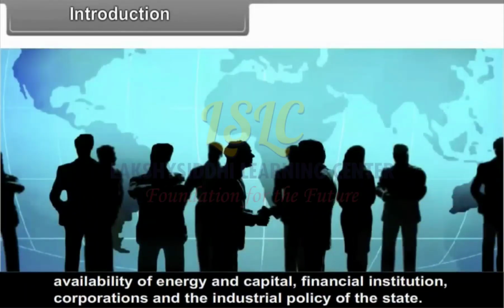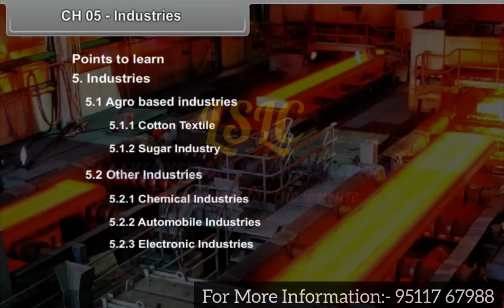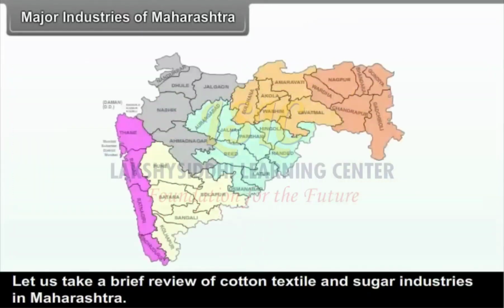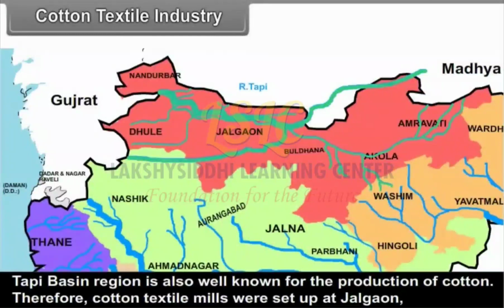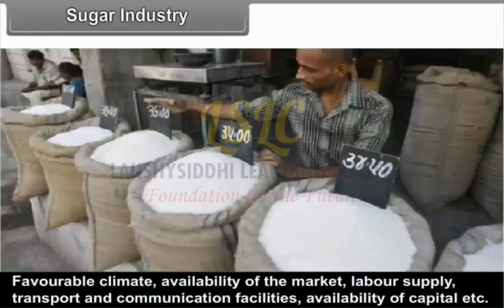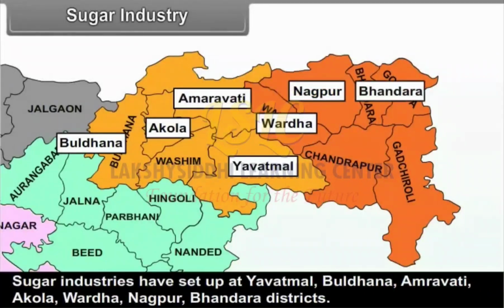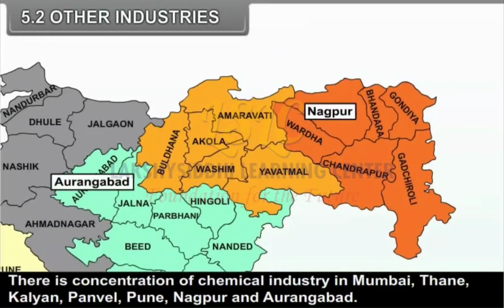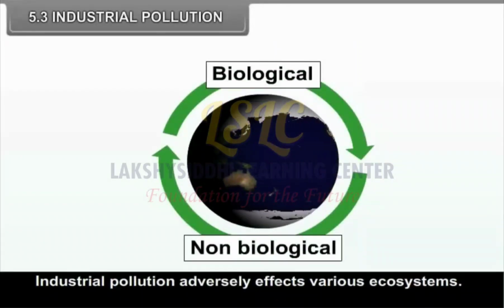Manufacturing Industries 15 15 | Standard 10 | Social studies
Introduction
Detail explanation of manufacturing industries
Examples